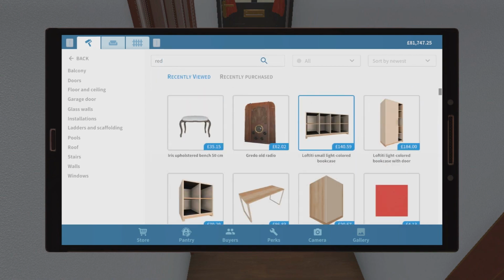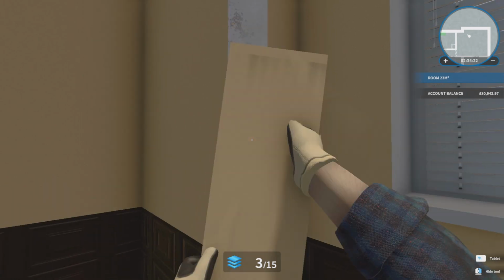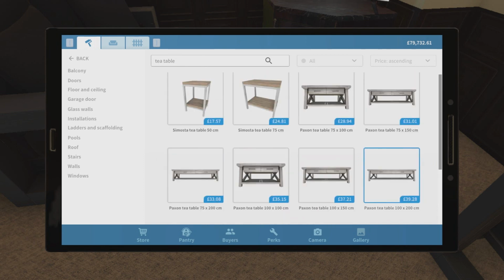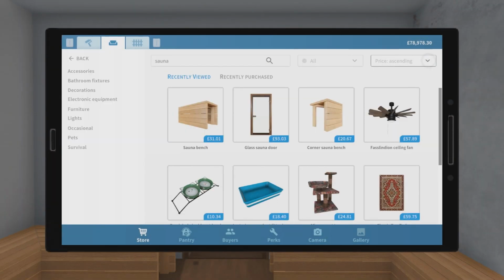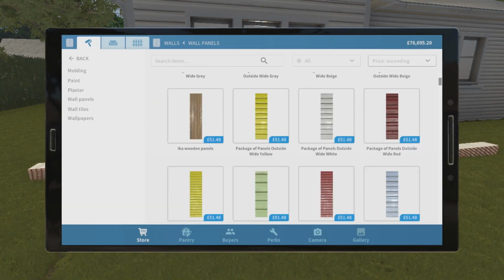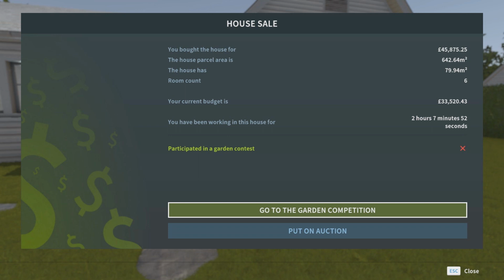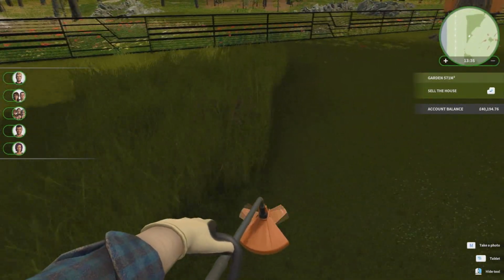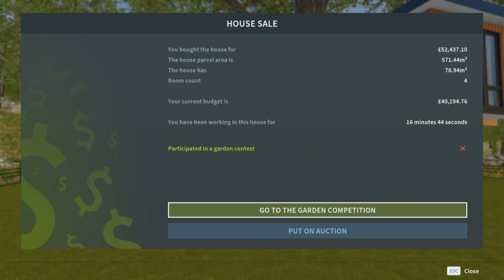TIGHT BUT ACCURATE | House Flipper #50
Rixxalight is back with more House Flipper where today we finished two houses from the buying list! The first house was tailored to a house I visit often and I like the way it turned it. In the second house all it needed was a good clean up then it was instantly ready to sell! Join us in #51 where we are clearing a house of its Christmas decoration.

Horror Outro Track: Be Yourself by Sinyells

Normal Outro Track: The Animal Inside by Sinyells